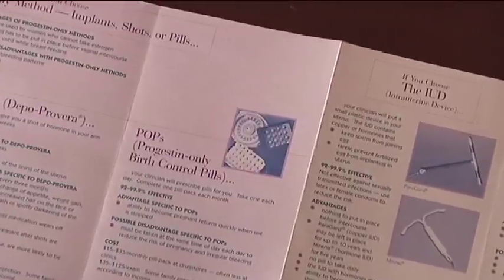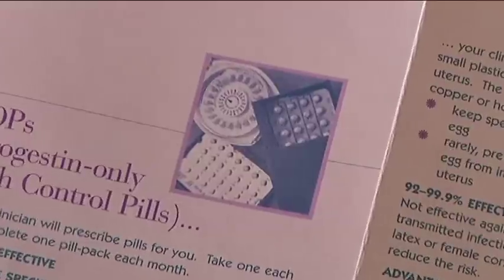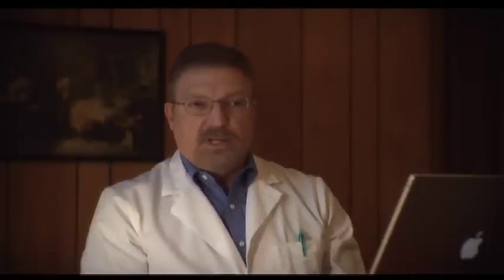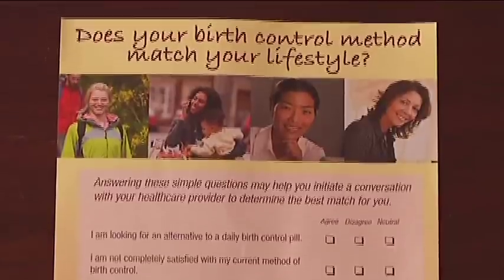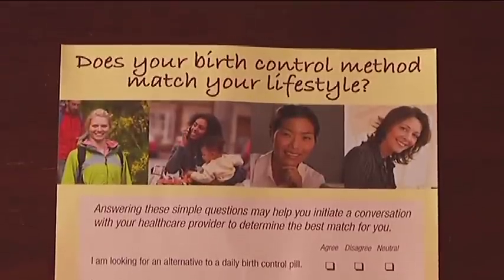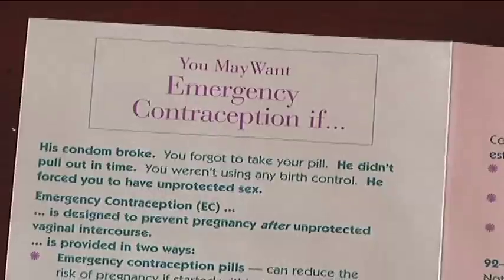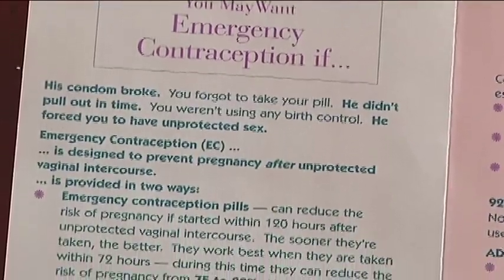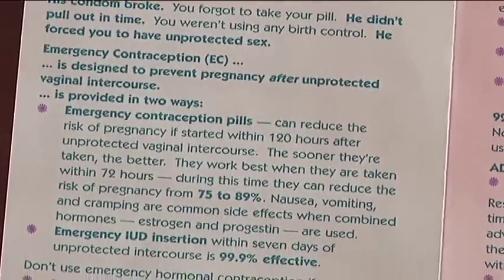Health Facts & Sexual Education : Compare Birth Control Pills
There are two main types of birth control pills on the market: the combination pill that contains estrogen and synthetic progesterone and the progesterone only pill. Consult a doctor to discuss the best birth control pill for different people with information from a physician's assistant in this free video on birth control.